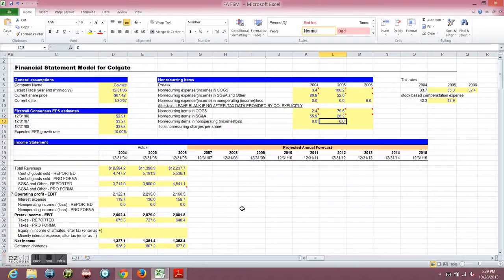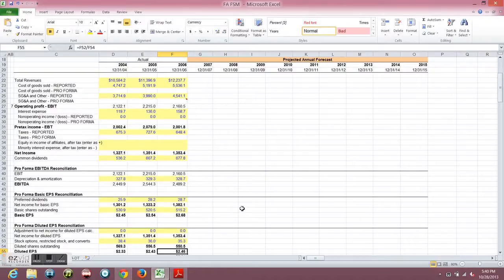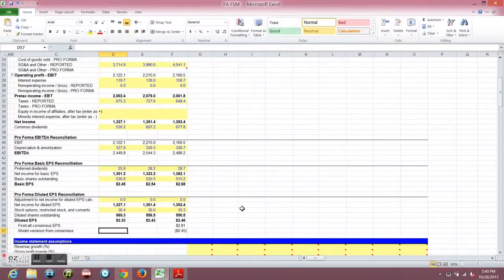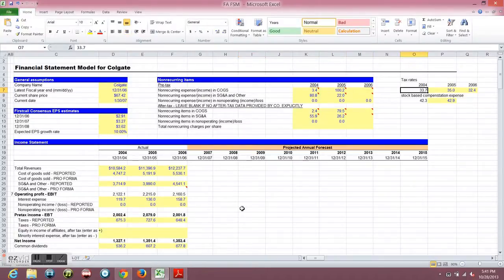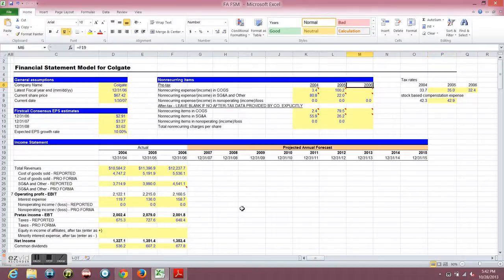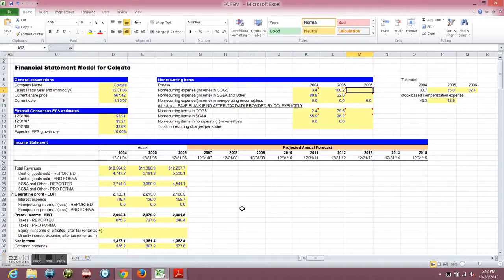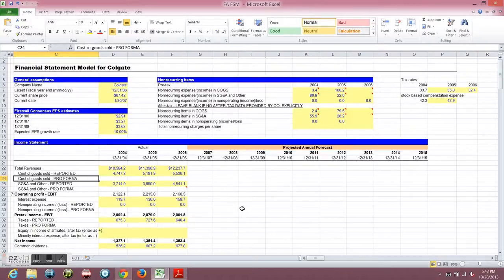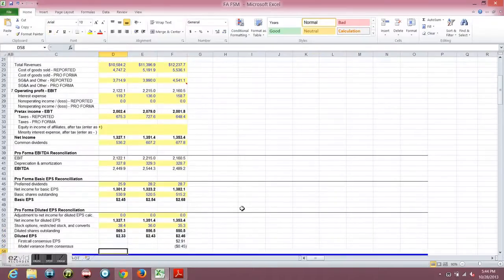normalizing income statement